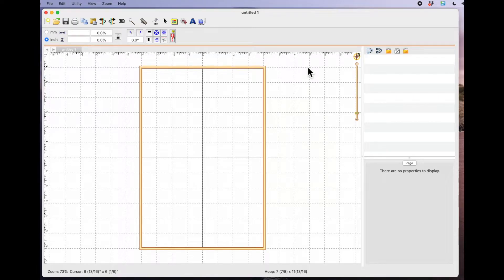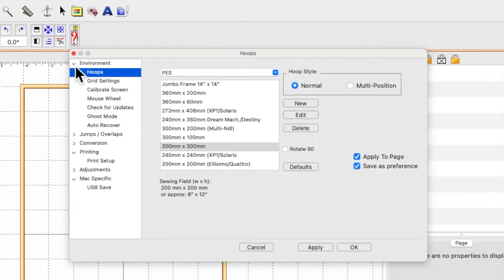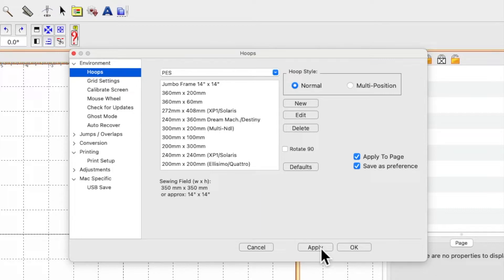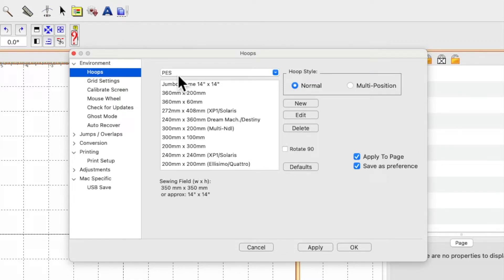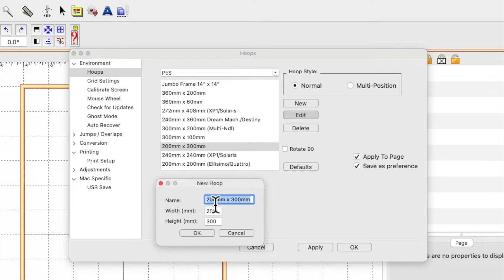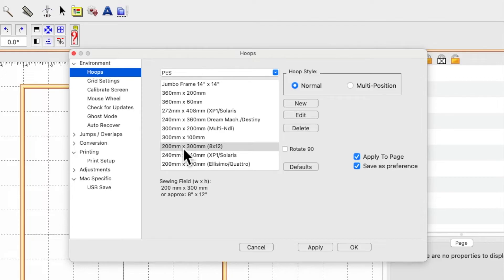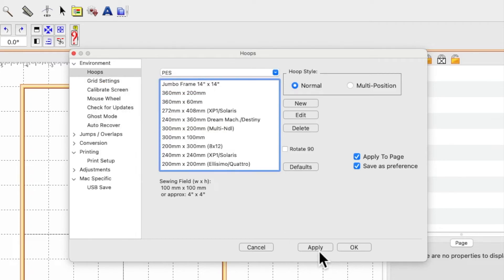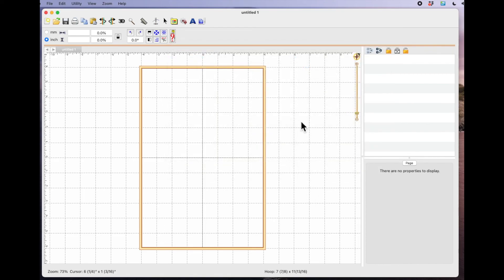Embrilliance Essentials - How To Custom Name & Size A Hoop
In todays applelover53 video i am showing you how to custom name and size a hoop in embrilliance essentials